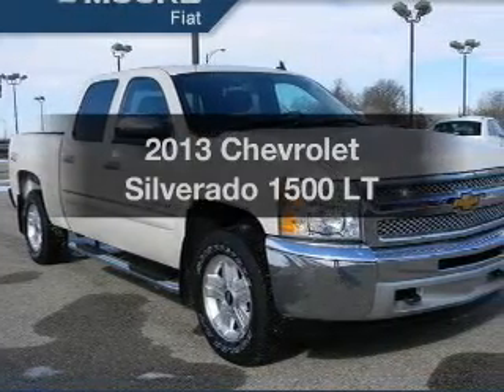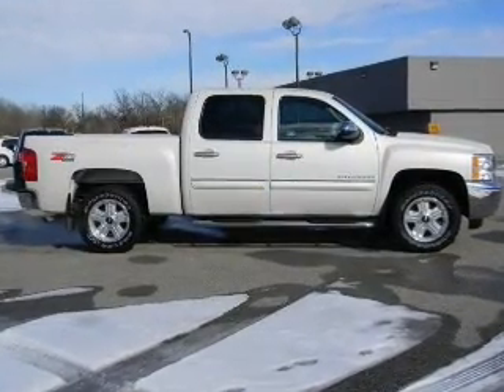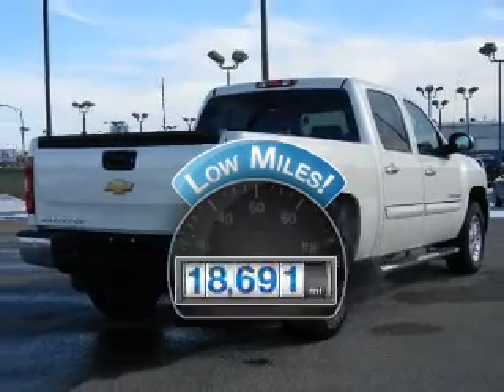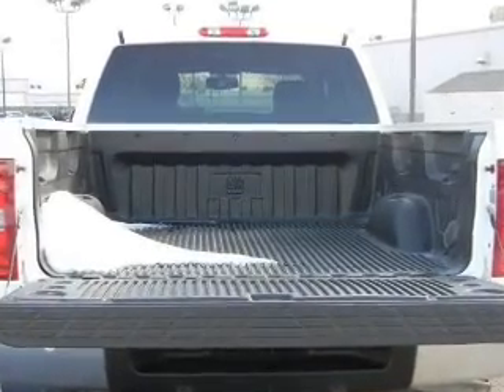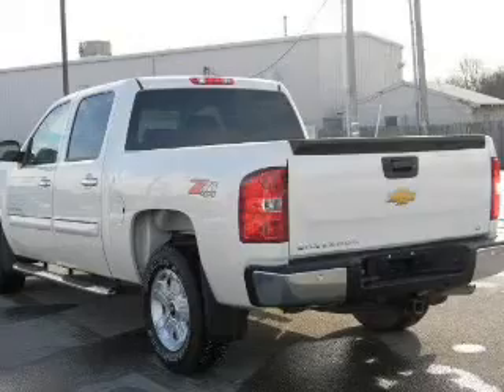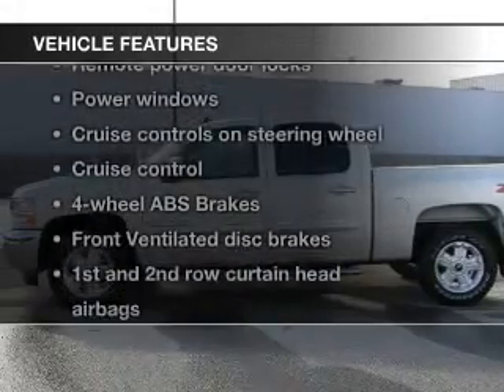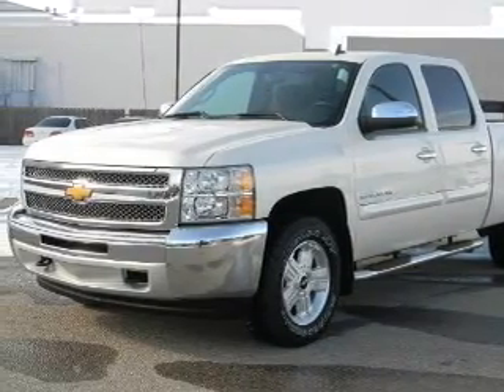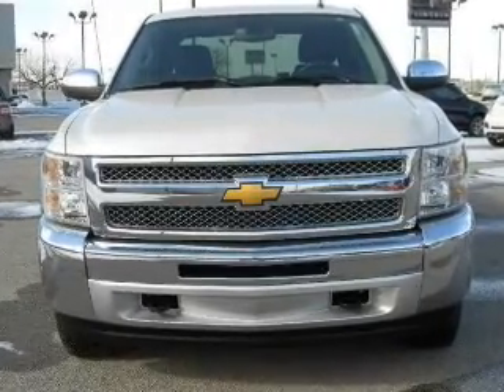2013 Chevrolet Silverado 1500 - Wichita KS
This vehicle represents similar vehicles available at Fiat of Wichita.
Year: 2013
Make: Chevrolet
Model: Silverado 1500
Trim: LT
Engine: 5.3 liter 8 cylinder 16 valve MPFI OHV
Transmission: Automatic
Color: White
Mileage: 18691
Address:
5927 E Kellogg St